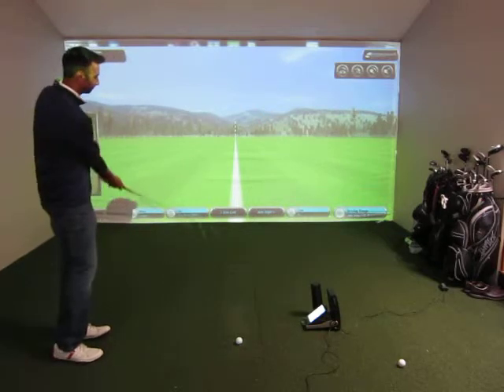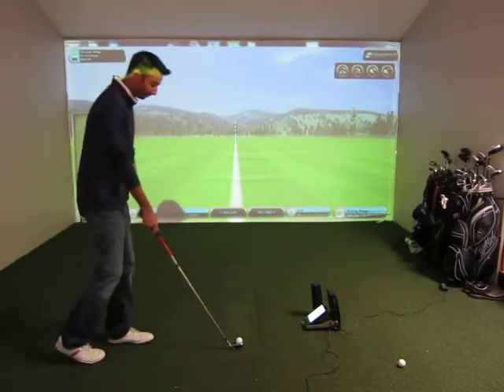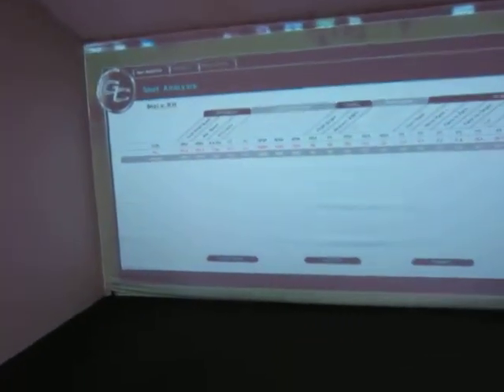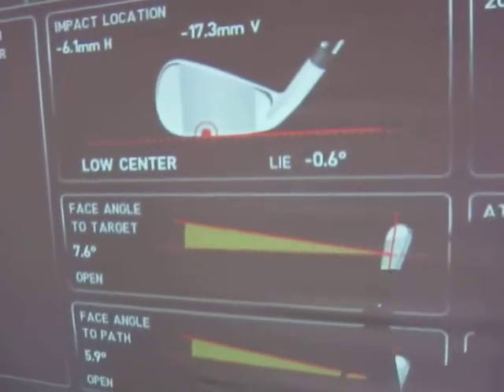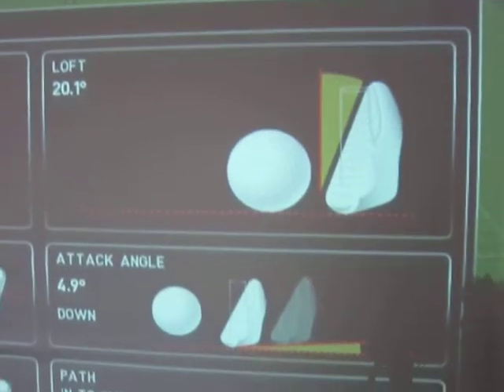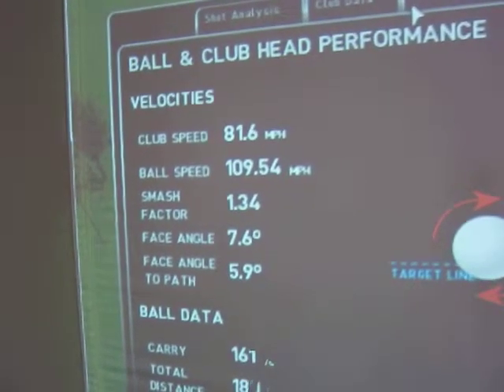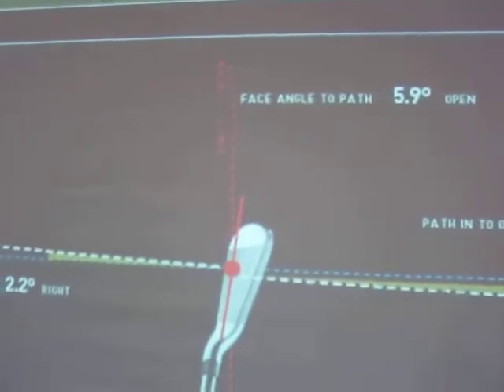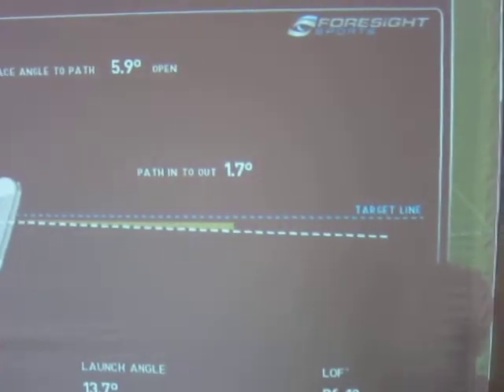Par2Pro Testing the Foresight Sports GC2 with the HMT - Shot 2 of 4 - FADE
Par2Pro tests out the new Foresight Sports HMT with the GC2. Al hits a Fade.